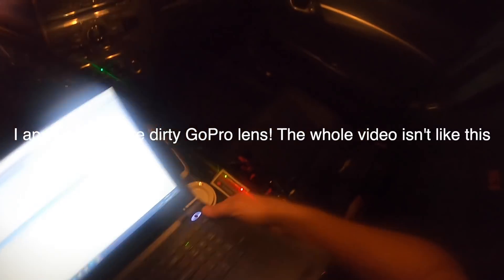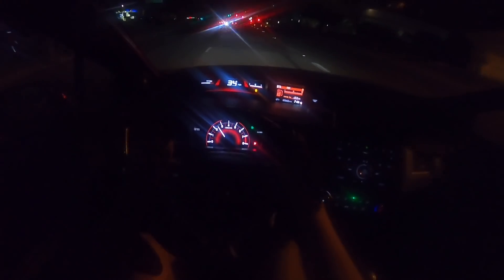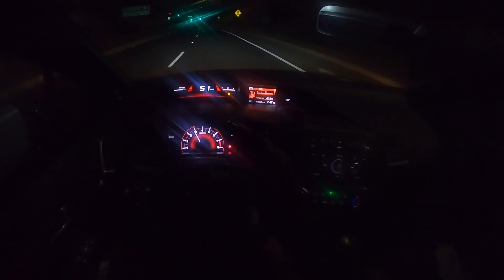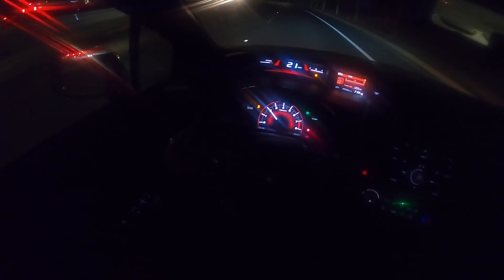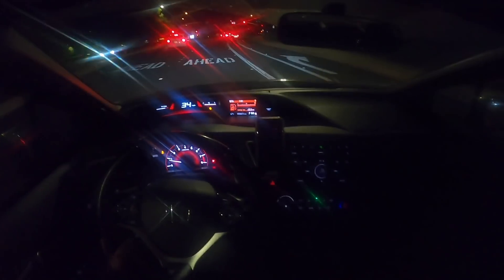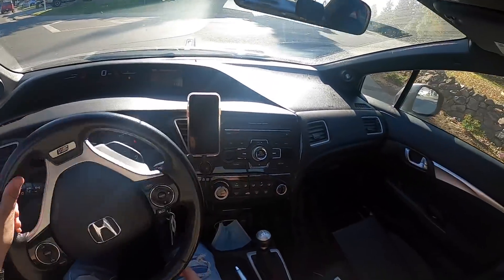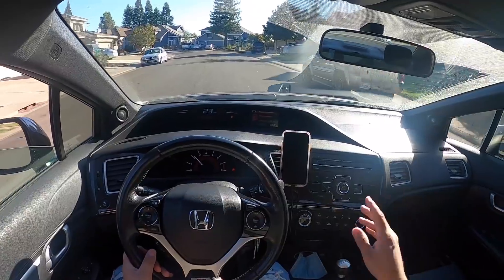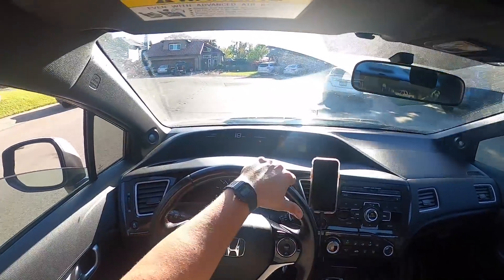E Tuning my 9th Gen Si | Part 2!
LOTS OF WORK ON THE 9TH GEN COMING!

9th Gen Mods during this video:
1. Hondata Flashpro
2. In the process of getting e-tuned by Josh Arandia (@yosh_tuned)
3. Full Race cat-back exhaust

Here is all the equipment I use:
1. GoPro Hero 8 Black
2. Manfrotto TRIPOD
3. Manfrotto PHONE CLAMP
4. External Microphone
5. Smartphone Gimbal
5. Chemical Guys VINYL WRAP DETAILER
6. 3M Car Wash Soap
7. GoPro Headstrap
8. Macbook Pro